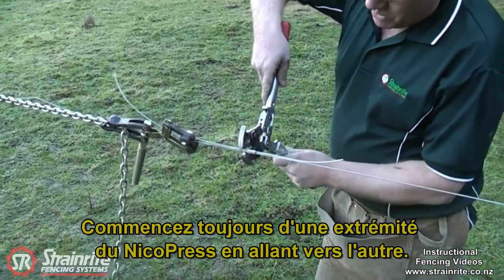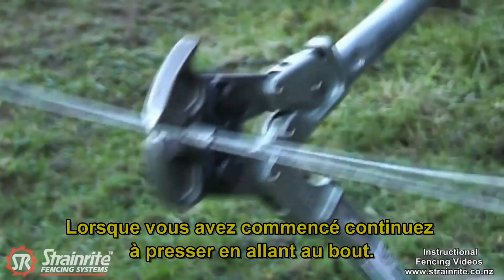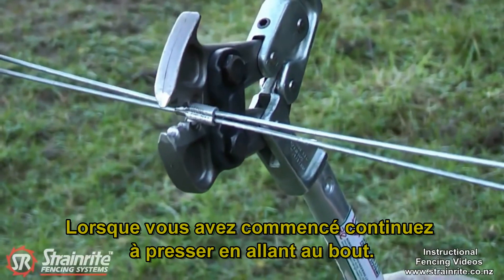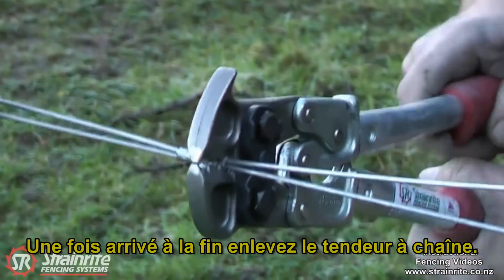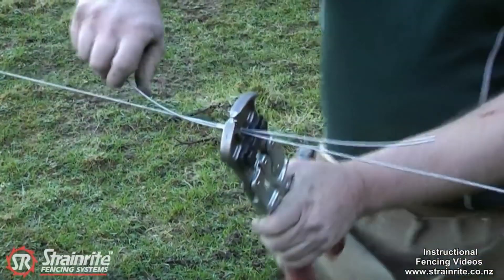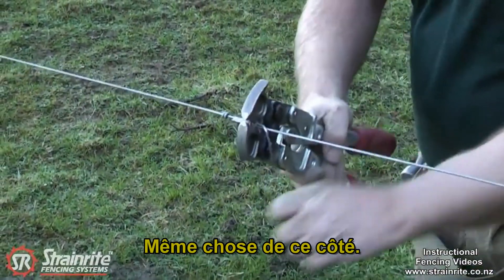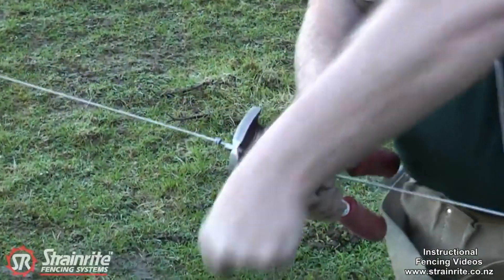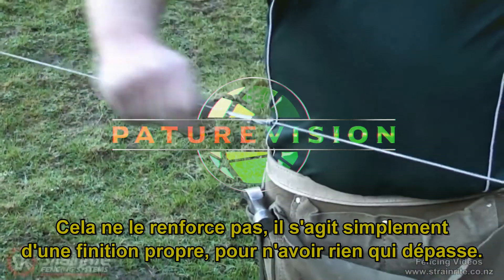Raccord Nicopress - PâtureVision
Le raccord nicopress permet de raccorder deux fils très rapidement et facilement. Il tiens jusqu'à 670 kg de traction avant de céder, soit un point de rupture plus élevé que le fil HighTensile 2,5 mm.

- Sertissage
- Remplacement du noeud en 8 ou des gripples.
- Utilisation avec la Pince EzePull 4en1. réf : FEZ00050
- Boîte de nicopress de 100 unités.